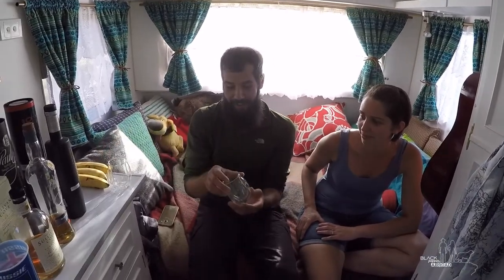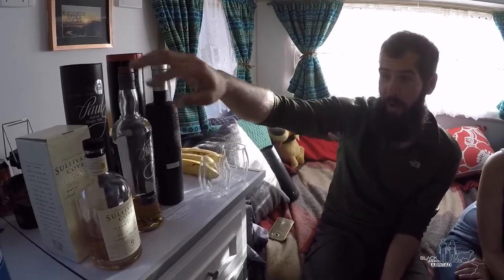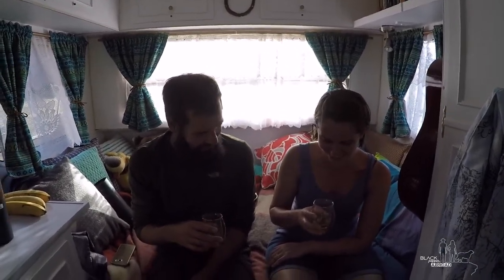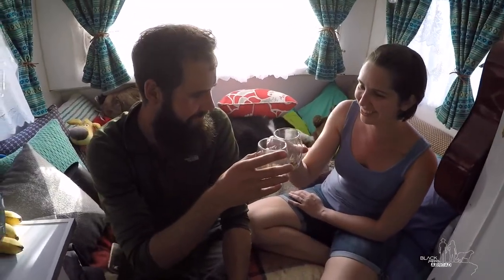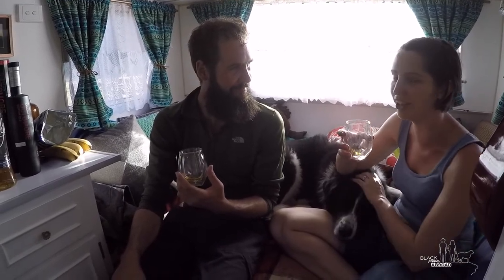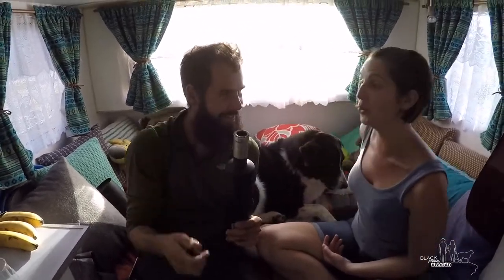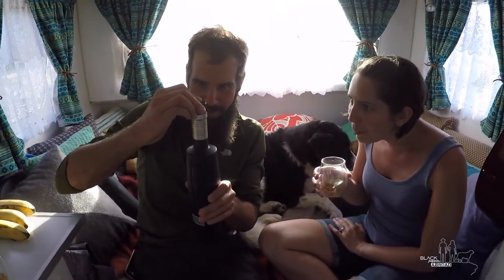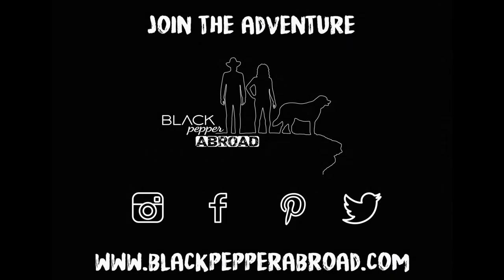Whiskey Live... In A Caravan? - Black Pepper Abroad Ep. 025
We discover that our good friend Bec is a big fan of whiskey. Brad, being a passionate man of whiskey himself, was more than happy to share a dram (or three) with her. Join us as Brad unlocks his liquor cabinet disclosing some of his favourite whiskeys!

1. Tasmanian Distillery (Sullivan Cove) - Double Cask Single Malt
2. Paul John Distillery (Goa India) - Bourbon Cask Single Malt
3. Bruichladdich - Octomore Edition 06.2 - Islay Single Malt

Any questions just let us know. :)